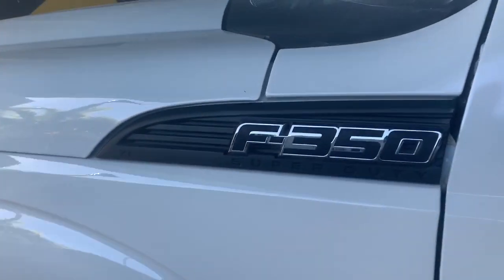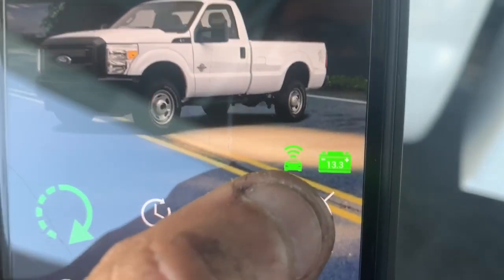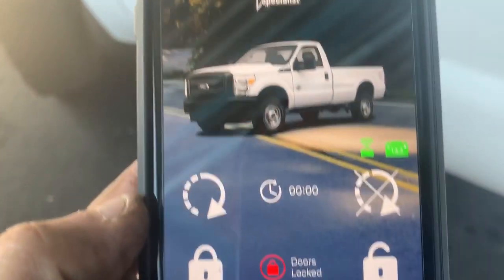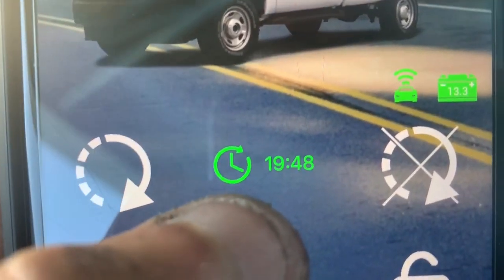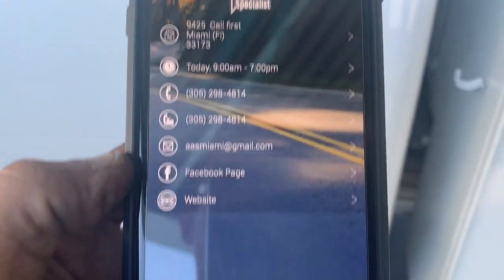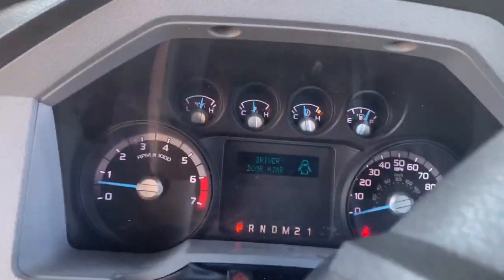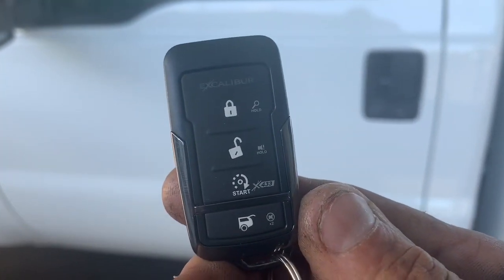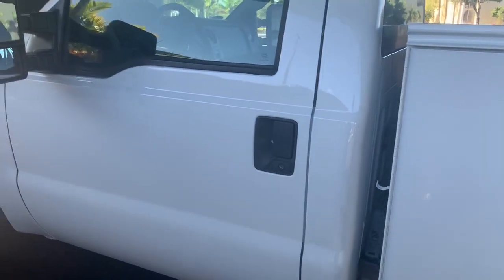Car alarm Miami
Excalibur 1670  linkr Lt2 4G
Installation by auto alarm specialist